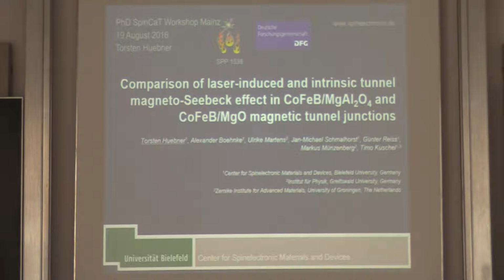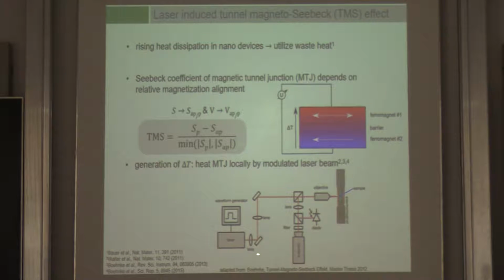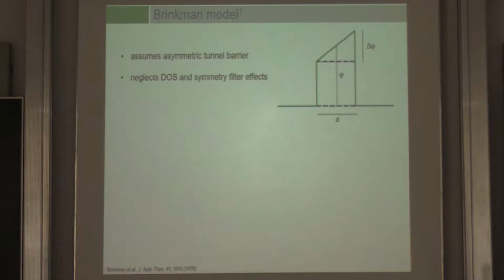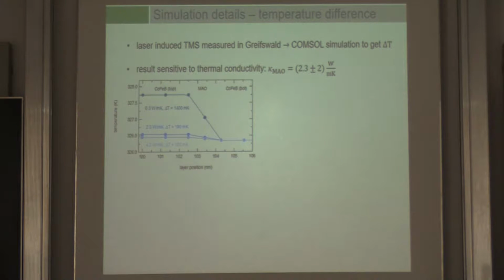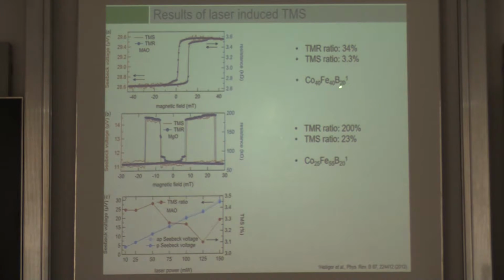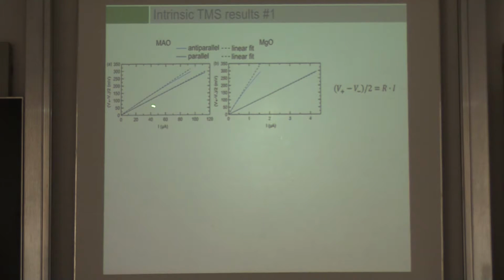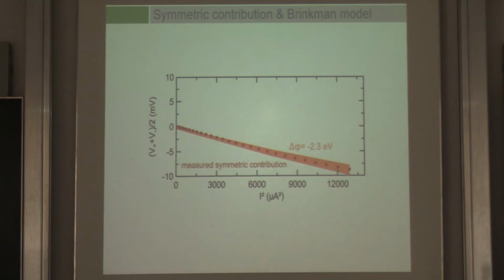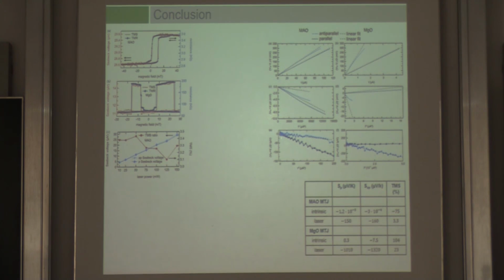SPICE SpinCaT Workshop 2016 - Torsten Hübner - Comparison of laser induced